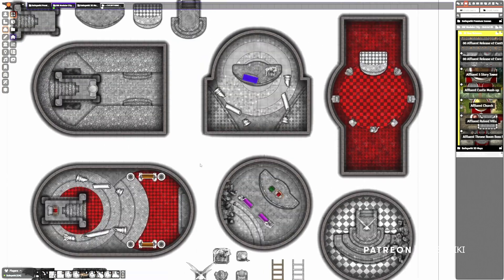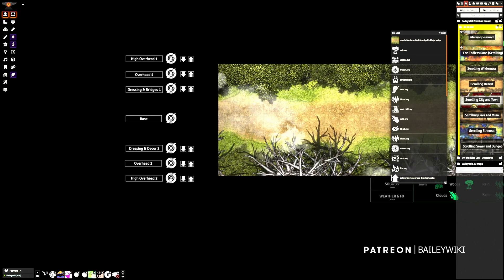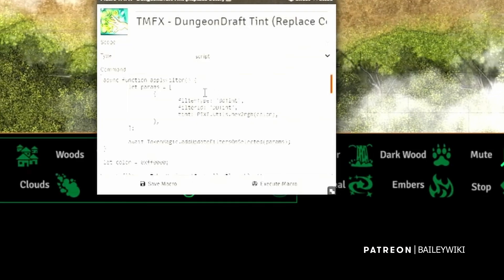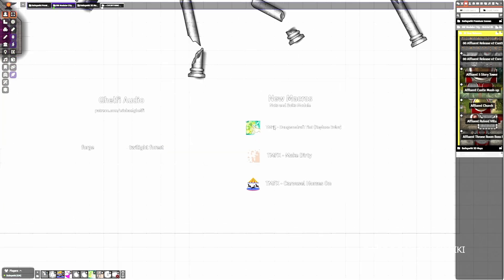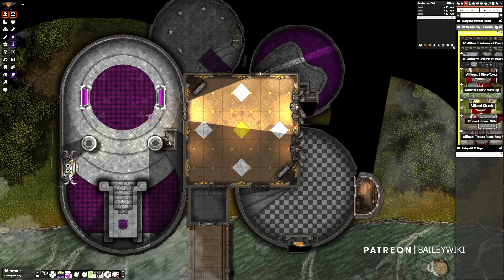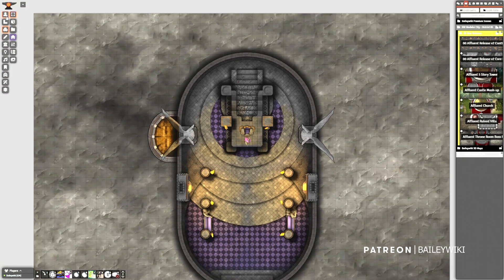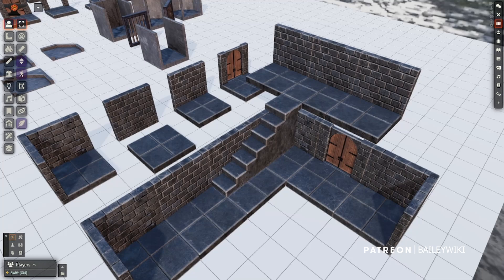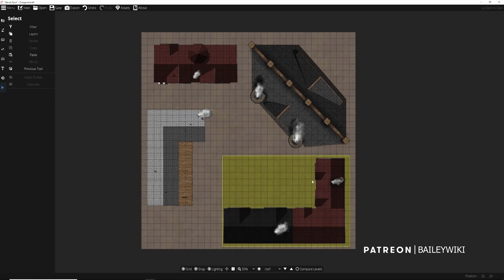Baileywiki Nov 2022 Release - the Endless Road, New 3D Dungeons, Dungeondraft Assets and more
We're hitting the road with a plethora of new scrollable battlemaps for Foundry VTT. These aren't just any scrollable maps. They feature multiple layers of scene immersion, swappable decor and overhead tiles, swappable roads, Monk's Active Tiles powered controls, including ambient and weather/FX controls.

In addition to the endless road, we've included an expansion of the Affluent City district, all of which is in the Foundry Basic content tiers.

For Foundry Advanced tiers, we're unveiling a whole new 3D dungeon system. Similar to Dwarven Forge or other tabletop sets, but designed for building your own scenes directly in Foundry. And along with new props, you also get a fully-furnished tavern!

And for Dungeondraft tiers, we've introduced a lot of new shapes for dressing up your kitbashed scenes, and so many paths! Runic and script paths for adding a little culture to your storytelling.

And this release features a couple new ambients from Ghelfi Audio! I recommend you support their great work

00:00 Intro and Overview

FOUNDRY BASIC RELEASE
02:39 Endless Road (how to use it)
04:53 Scrolling Wilderness Sample
05:41 Sound and FX Toggles
08:18 Colorable Filter
09:25 Affluent District Expansion
12:52 New Ambients and Macros
13:25 Make Dirty Macro
13:59 New Modular Rooms
15:18 Walkthrough of New Scenes

FOUNDRY ADVANCED RELEASE
20:58 3D Modular Dungeon Set
23:48 Tavern and Tavern Furniture
25:51 Vertical Dungeon Scene

DUNGEONDRAFT RELEASE
26:49 New Dungeondraft Assets
27:58 Script Paths

29:12 Closing Thoughts